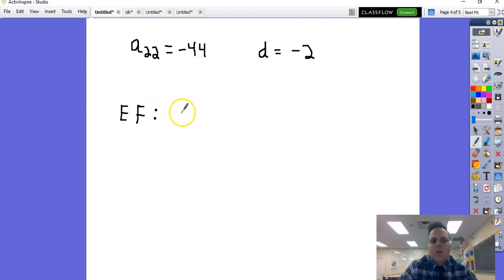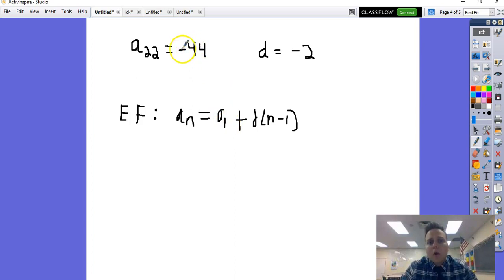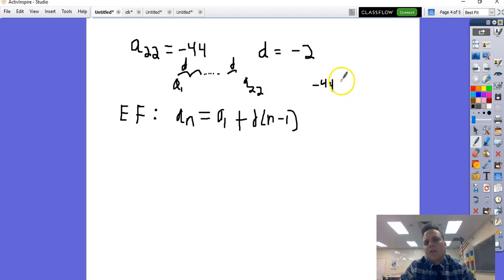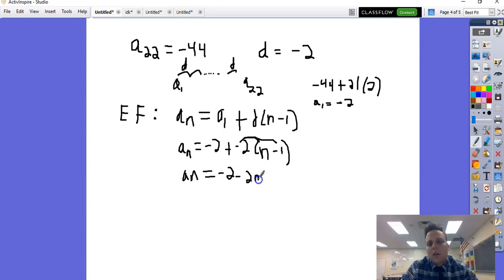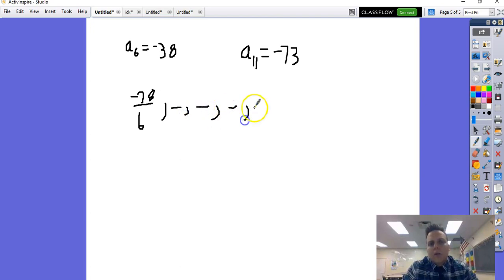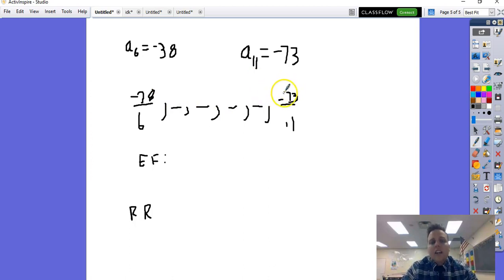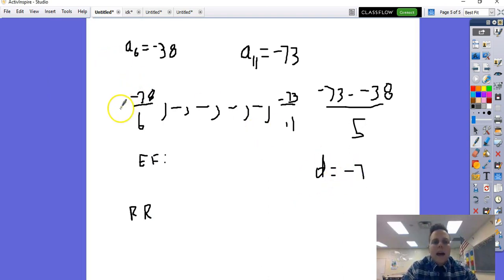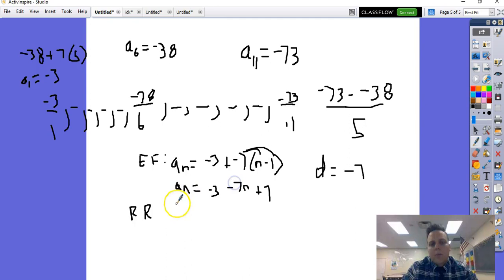Arithmetic Sequences Day 2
Discussing finding the explicit formula and recursive rule with given limited information.